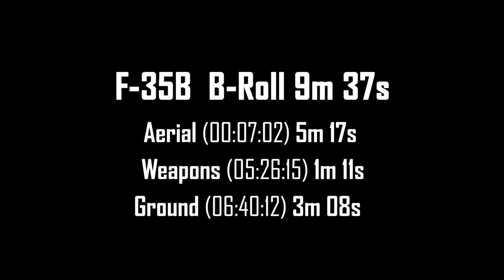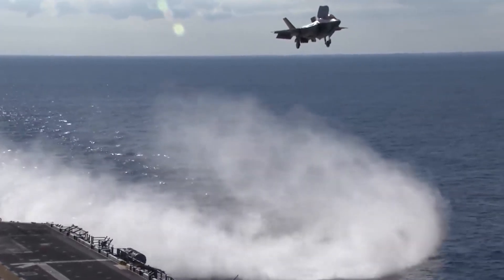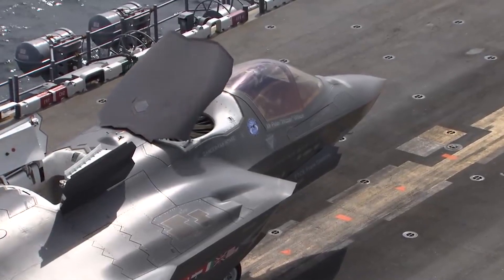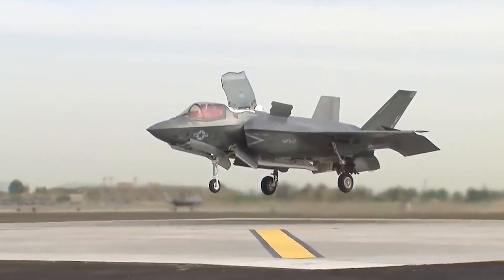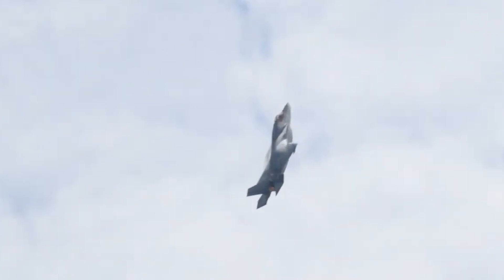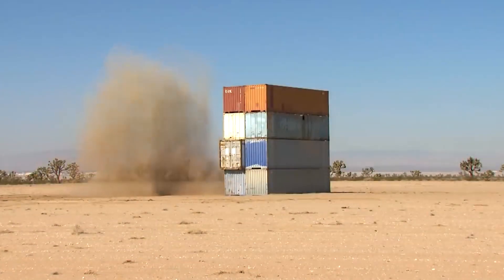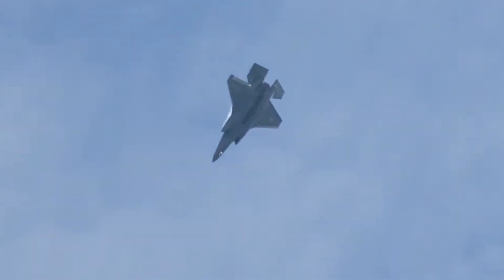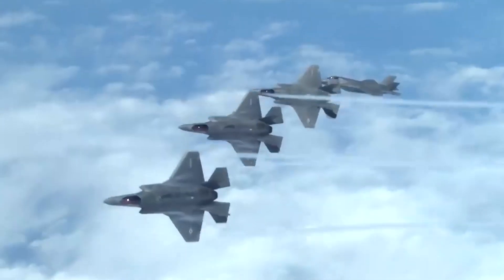F35 FIGHTER JET ACTİON SHOW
In Maryland, it was test pilot Graham Tomlinson’s job to climb aboard an F-35B and do exactly that: execute the first official vertical landing in the program’s history.

It began without a hitch. After a flawless, short takeoff Tomlinson took his jet out for a 13-minute spin and looped back around toward Patuxent River, carefully positioning the aircraft directly above its intended landing site.

Hovering gracefully, the plane reacted as expected. Tomlinson braced for his descent. The moment of truth had arrived.